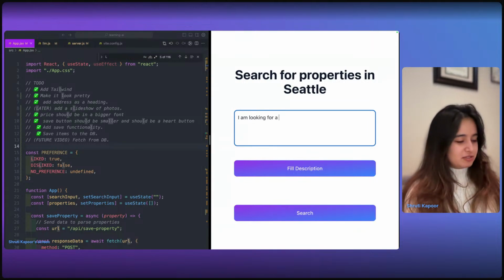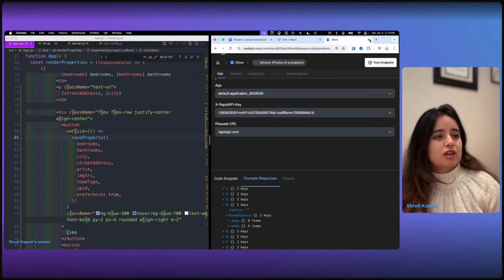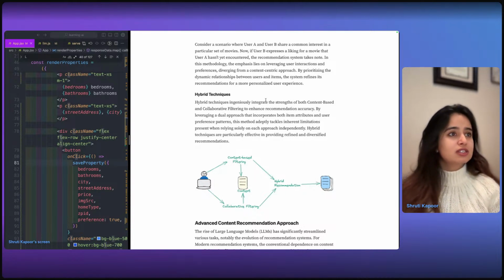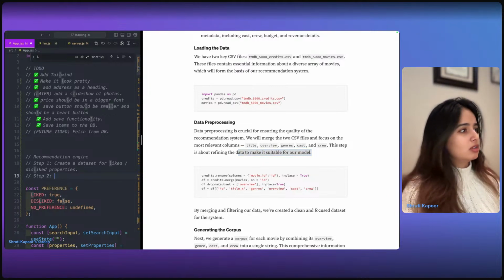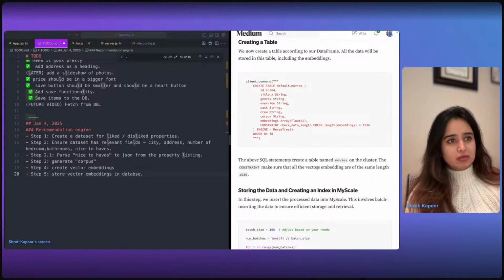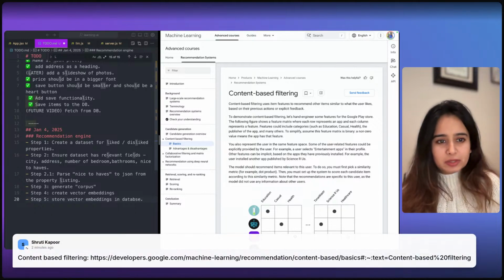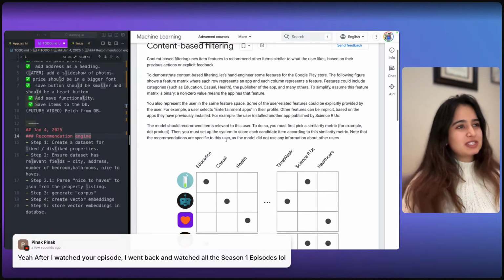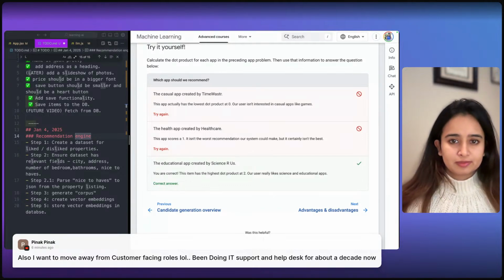Recommendation engine with OpenAI with LangChain: Day 4 of 30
Day 4 of 30 days of building in public! Welcome to 2025!